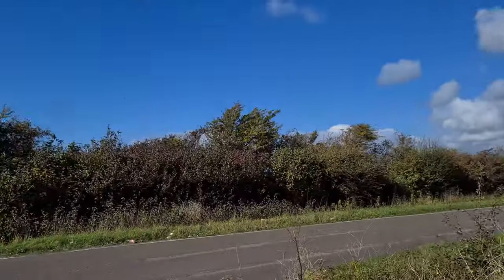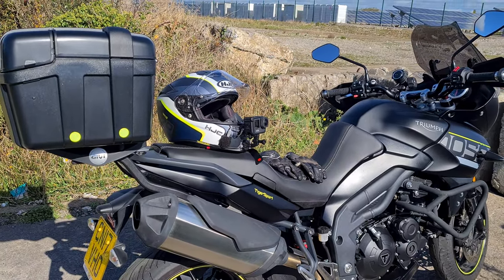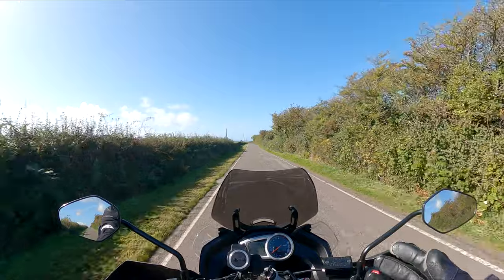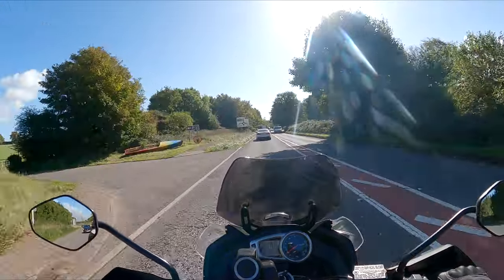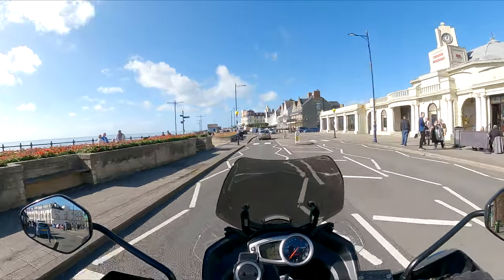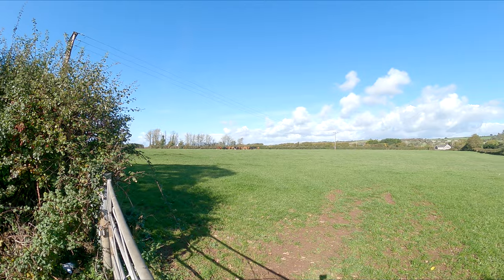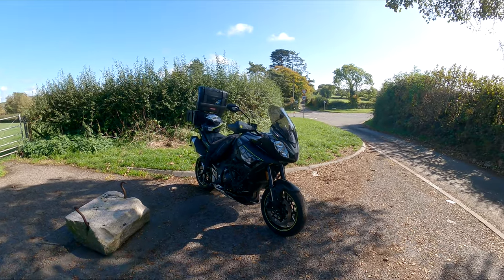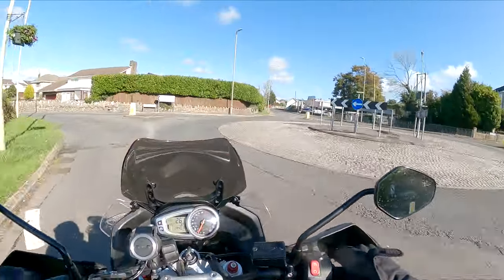Moaning about Gopro Hero 9 Black AGAIN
In this video I'm mostly moaning about my Gopro Hero 9 Black. The reliability  is suspect. I hope the video makes sense.  This maybe a problem with the operator not the camera itself. If anyone has any ideas please let me know.
Thanks for popping by and watching.